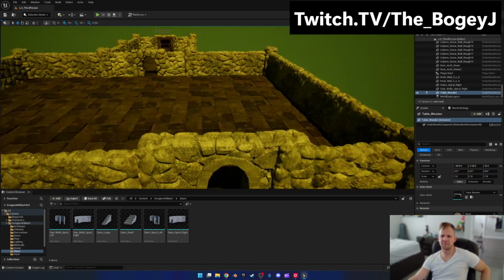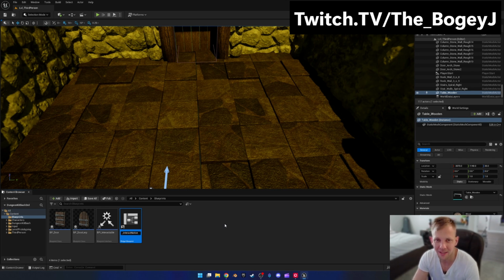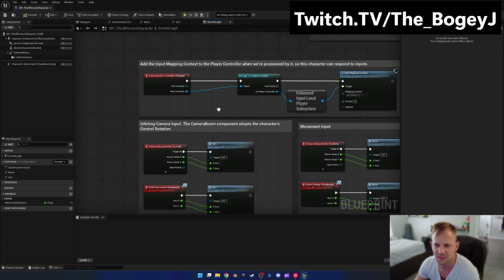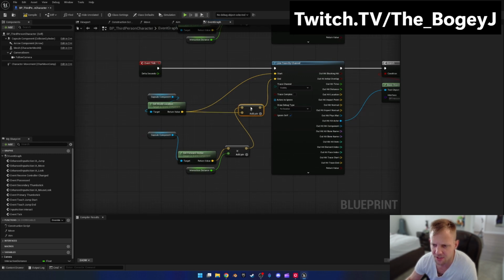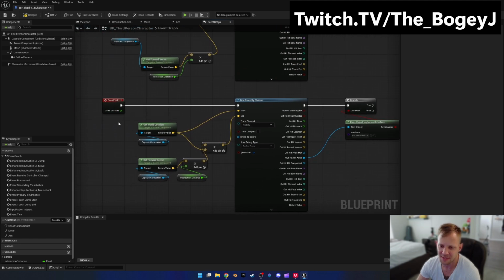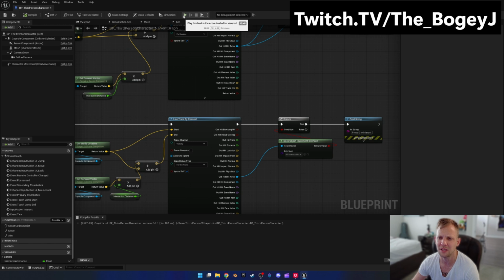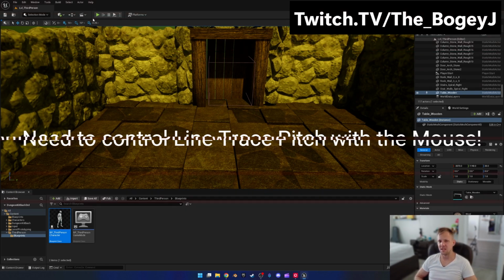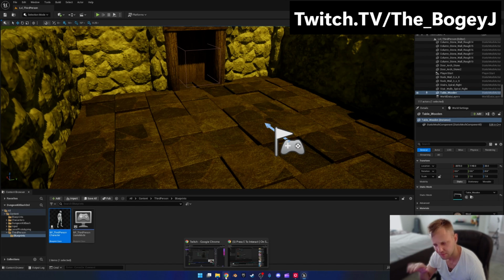Unreal Engine - UI Prompt Line Trace to Interaction Object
Got our Interaction Interface working in unrealengine
Now we need to start shifting to include a UI Prompt, I run into some new questions I will need to answer.

I would like to control the line trace from the rotation of the player object but the pitch of the mouse.